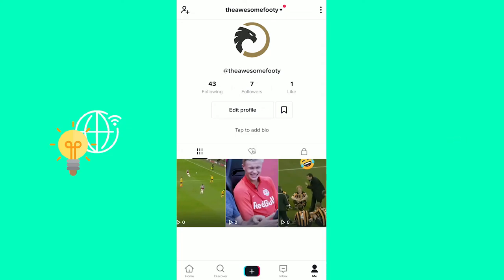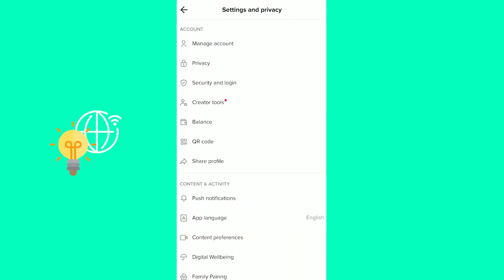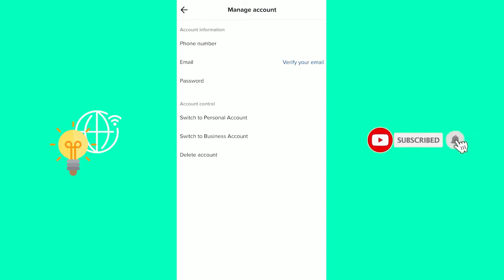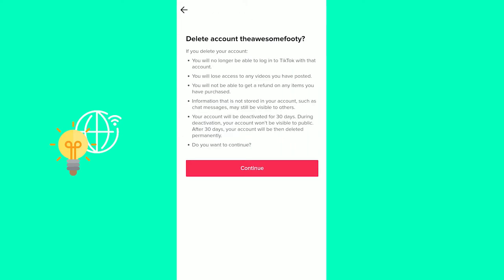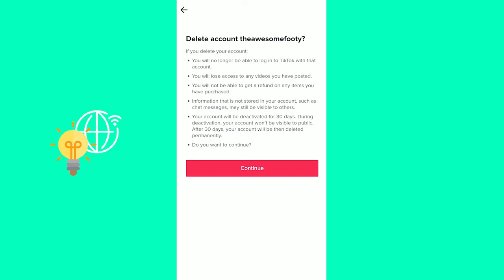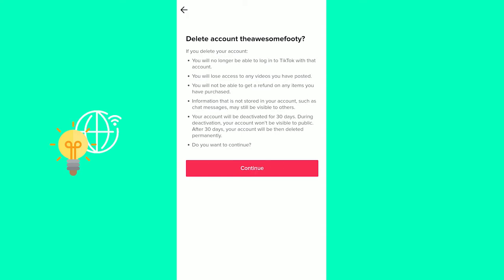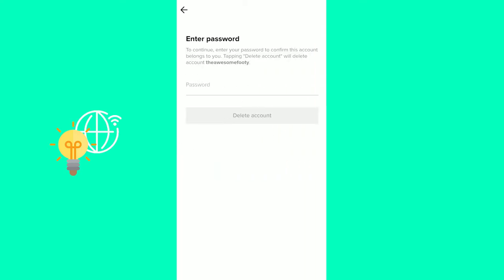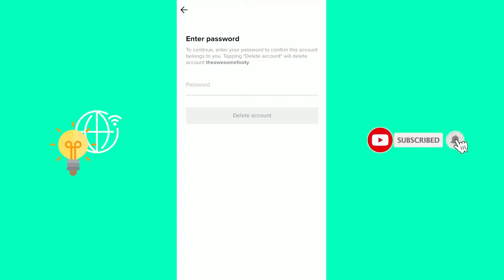How to Delete TikTok Account Permanently (2021)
How to Delete TikTok Account Permanently on android phone in 2020 | Delete tiktok account permanently facebook | Delete tiktok lite account permanently on android or iphone mobile | Delete or deactivate tiktok lite account in your android mobile 2020

About the video: In the video, I have given a short tutorial on how to delete tiktok account permanently in your android or iPhone mobile in 2020 | First the account will deactivated for 30 days and if you don't sign in again to your tik tok account for 30 days it will deleted permanently | Delete or deactivate tiktok account permanently from your phone in 2020 - 2 min short tutorials

This is the place to learn how to delete tiktok account permanently and how to delete tiktok account 2021. Shown here is how to delete tiktok account permanently in android and delete tiktok account 2021. The way to delete tik tok account 2021 as well as how to permanently delete tiktok account is the theme of this tutorial. how to permanently delete tiktok account 2021 in 2021 on tiktok account and delete it.